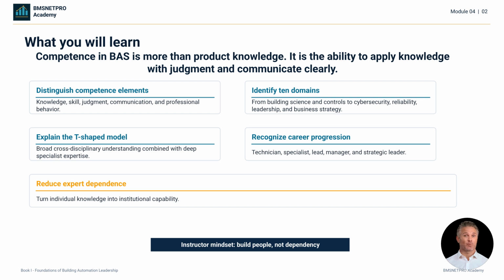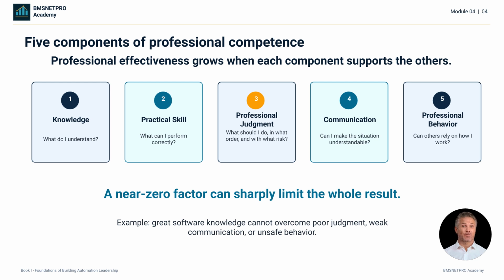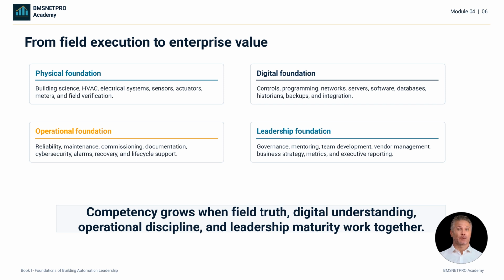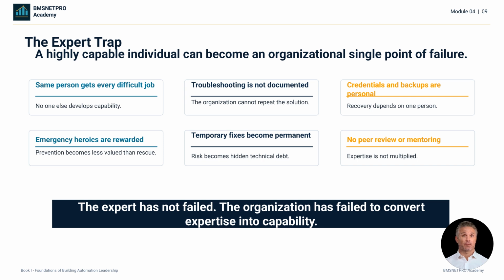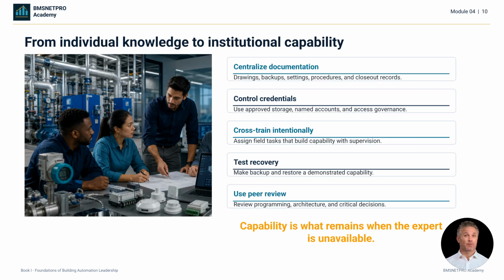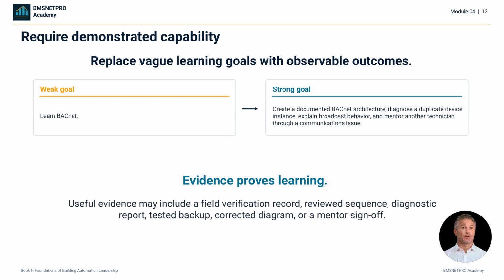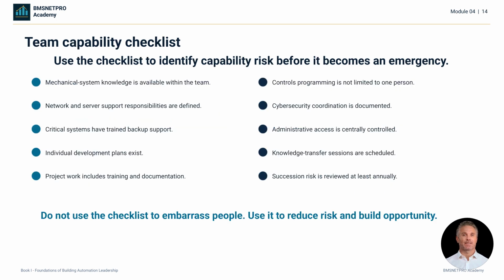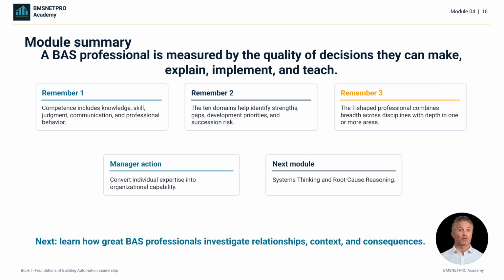Book 1 Module 4 The BAS Professional Competency Model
Knowledge, skill, judgment, communication, and professional behavior

The BAS Manager Handbook – Book I: Foundations
By David Vaknin

This professional training series covers Building Automation leadership, systems thinking, reliability, risk management, governance, professional ethics, team development, and BAS program management.

🎓 BMSNETPRO Academy
Professional Building Automation Training